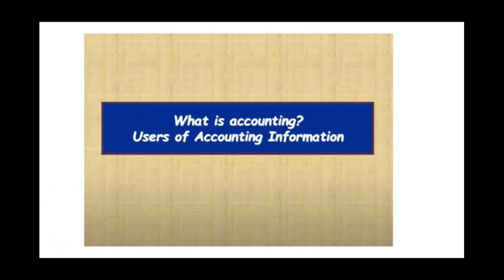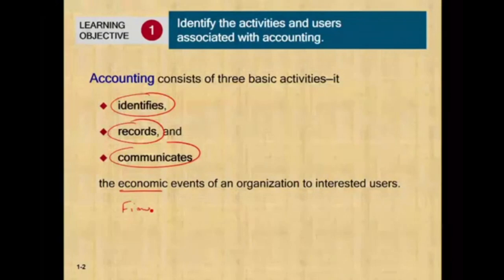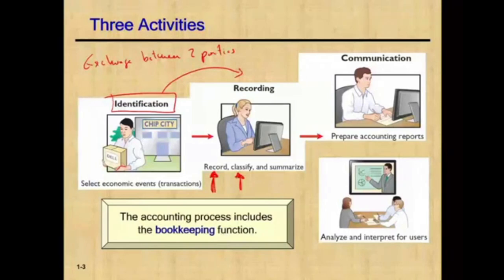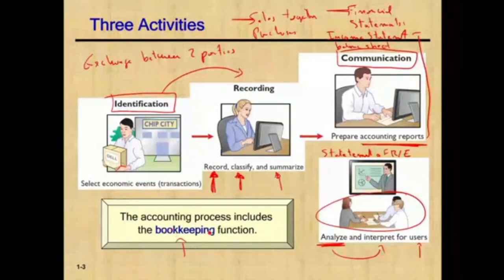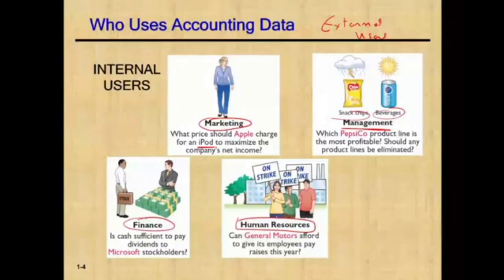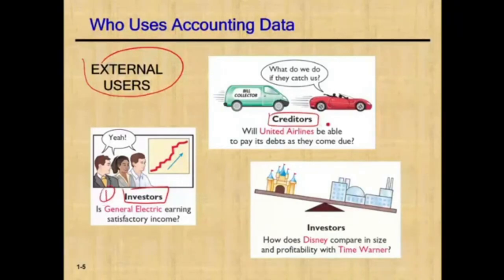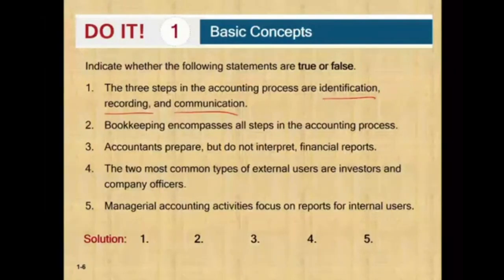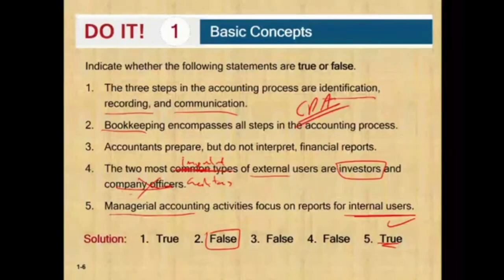What is accounting? Users of Accounting Information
In this vide, I discuss what is accounting and users of accounting information